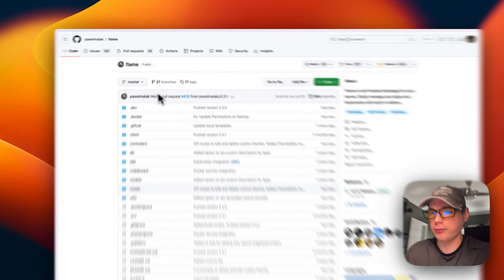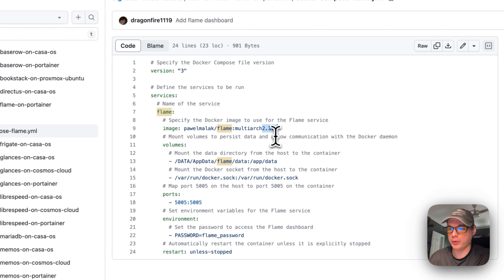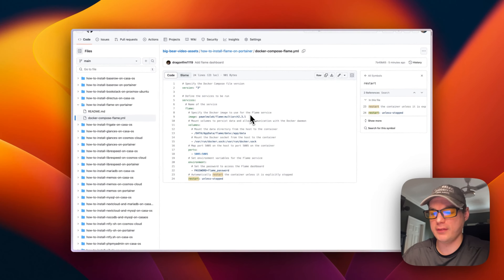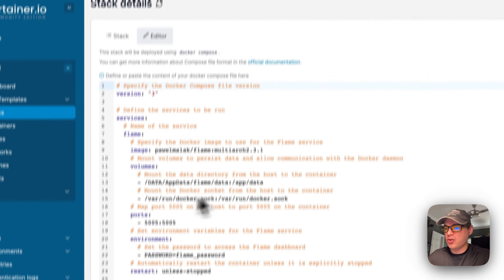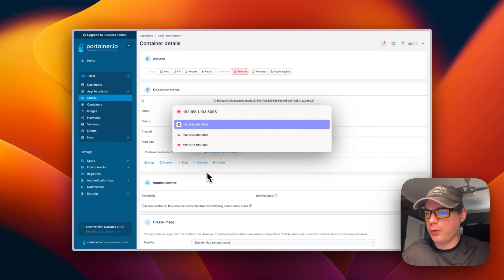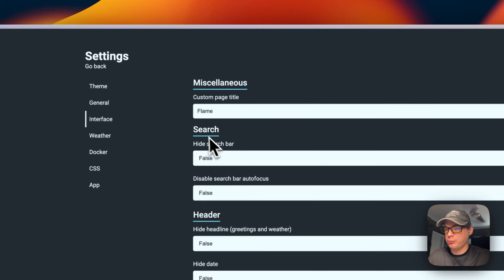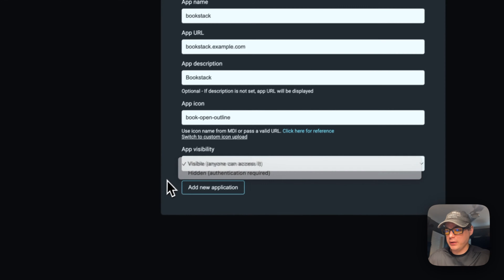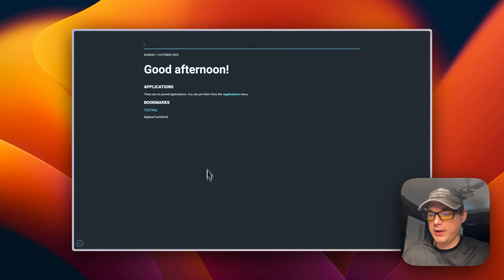How to install Flame on Portainer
I'll provide you with a detailed step-by-step guide on how to install Flame Dashboard in Portainer using Portainer Stacks, which essentially employ Docker Compose configurations underneath. Flame Dashboard enables you to incorporate links to your applications and bookmarks, enhancing your user experience.

🔍 Table of Contents:

00:00 Intro
00:28 About Flame
01:12 Explain Docker Compose
03:18 Install Flame
04:22 Explain Stack Options
05:15 Explain Container Options
06:38 Show UI
10:15 Ending